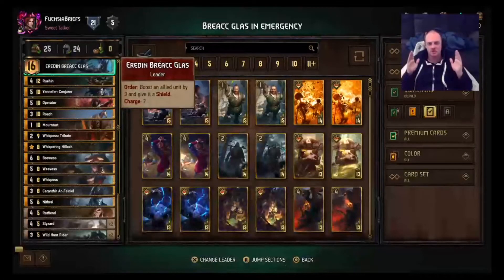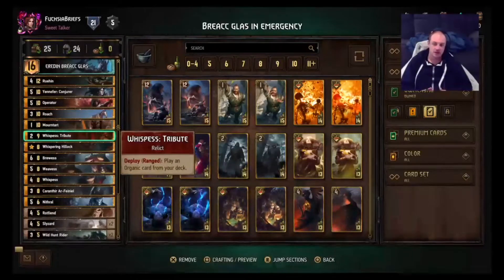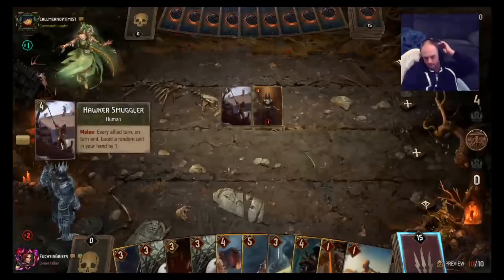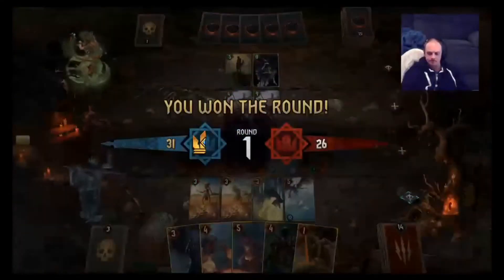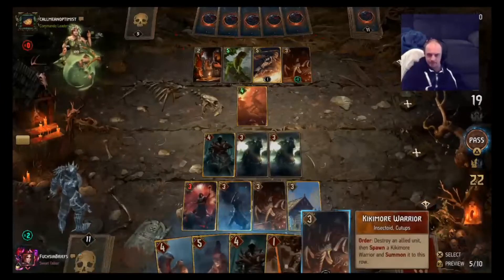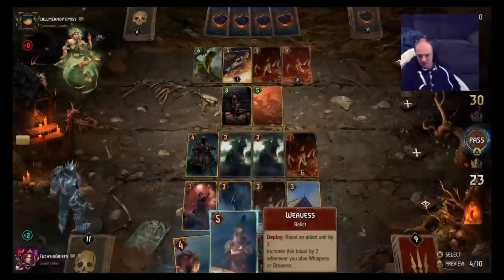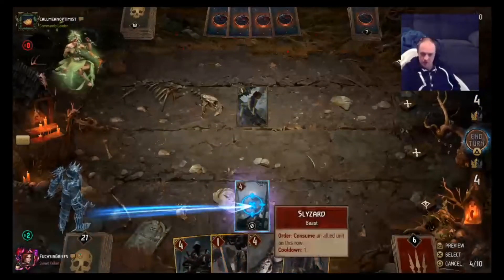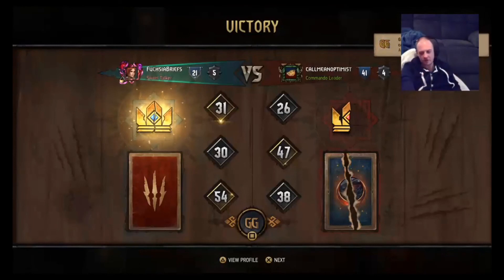GWENT: EREDIN MOURNTART Huge Finisher! DECK GUIDE & Gameplay!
This Eredin list with a Mourntart finish is enormous! Check out the deck guide and gameplay.

I'm a long time player, and regularly make it to pro rank.